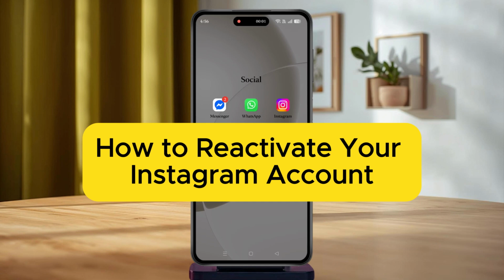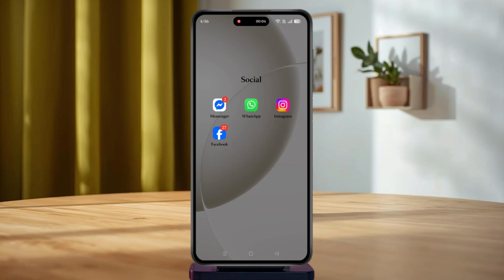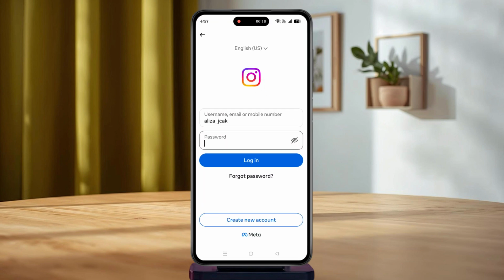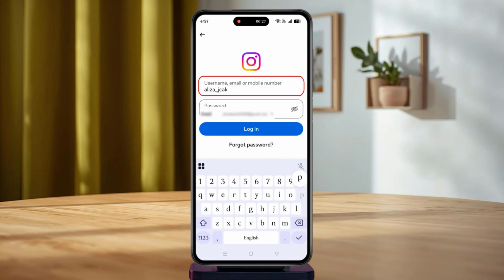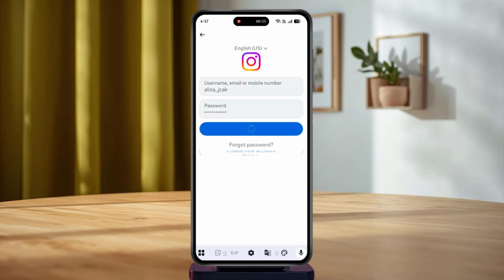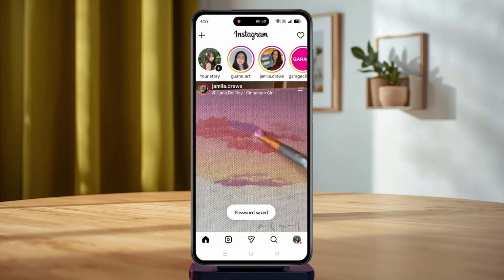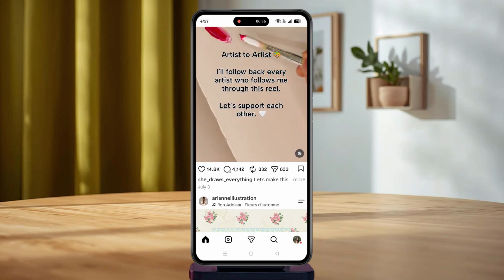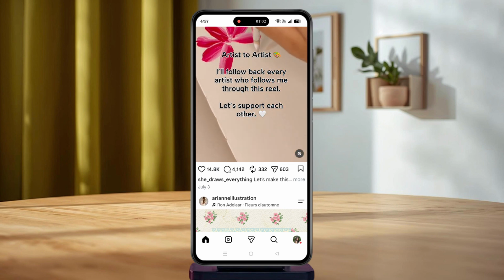How to Reactivate Instagram Account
Learn how to reactivate Instagram account in this step-by-step tutorial. Whether your account was temporarily deactivated or you simply want to regain access, this guide will walk you through the process quickly and easily.

In this video, you'll learn how to reactivate Instagram account using the correct steps. You'll also discover this reactivate Instagram account tutorial, how to restore Instagram account access, recover disabled Instagram account, get Instagram login help, follow an Instagram account recovery guide, and use this Instagram how to tutorial to get back into your account.

Timestamps:
0:00 Introduction
0:20 Reactivate Your Instagram Account